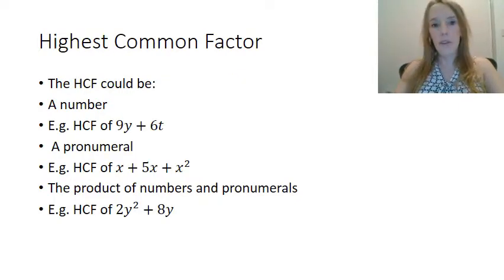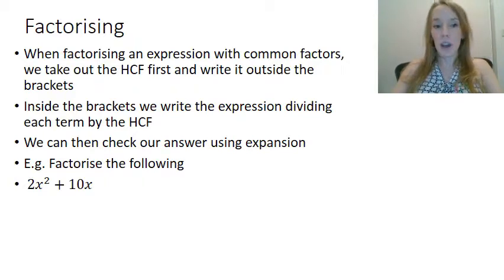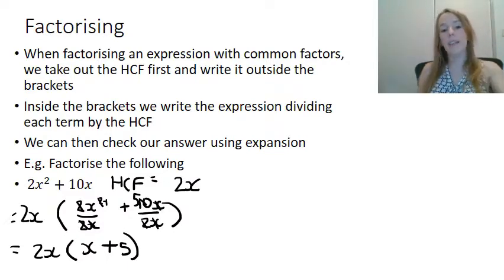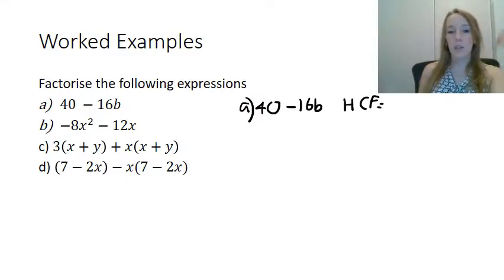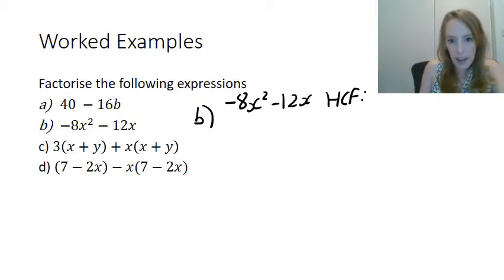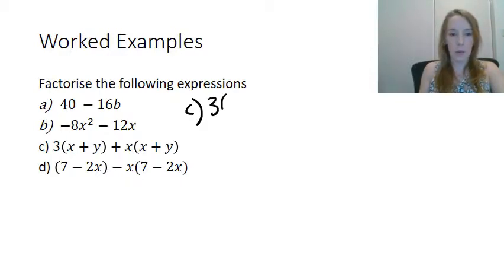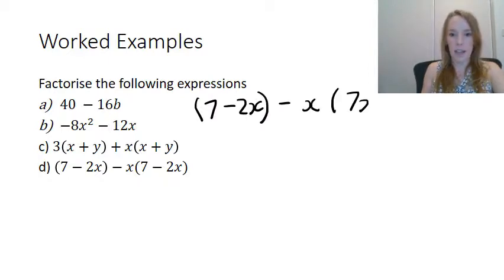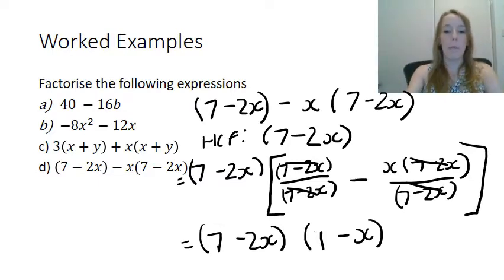8C Factorising algebraic expressions